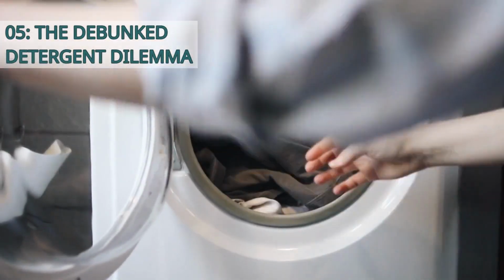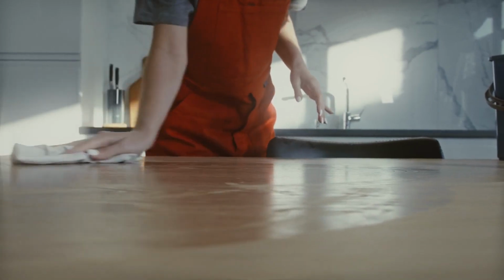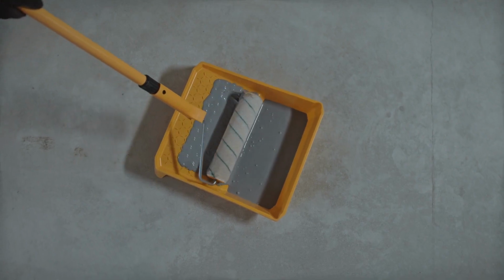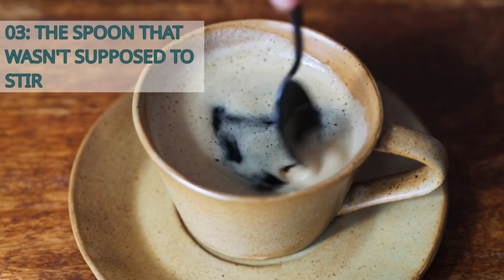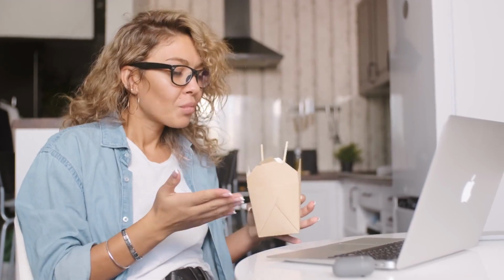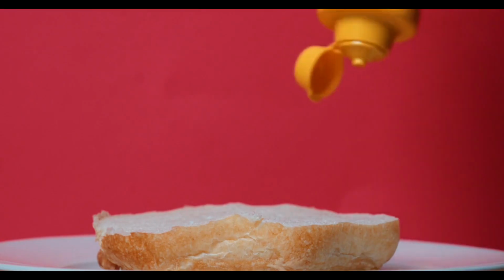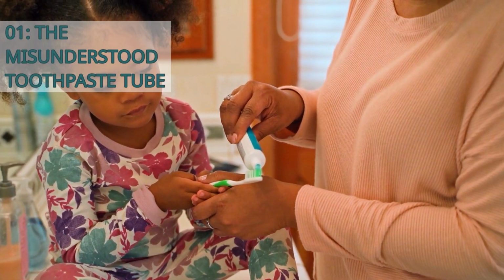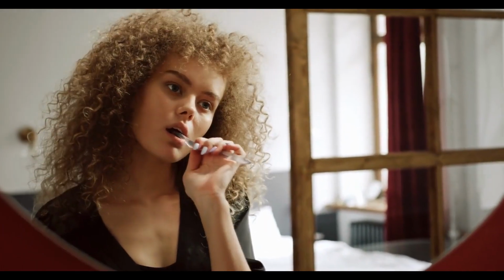10 Everyday Things You’re Absolutely Using Wrong!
And there you have it—a collection of your new favorite party tricks and conversation starters! We've all been fumbling through the world of everyday tools, but hopefully, these tips will help you navigate a new path (or maybe just grin at our shared humanity). Remember, it’s all in good fun as we enhance our daily lives with a sprinkle of humility and a dash of humor. So go forth, elevate your everyday adventures, and don't forget to turn that ketchup bottle upside down! Cheers!

# CHAPTERS
0:00 Introduction
0:13 The Debunked Detergent Dilemma
0:43 The Disoriented Dustpan
1:12 The Spoon That Wasn't Supposed to Stir
1:41 The Upside-Down Ketchup Bottle Chronicles
2:11 The Misunderstood Toothpaste Tube

# ATTRIBUTIONS
The author generated this text in part with GPT-3, OpenAI's large-scale language-generation model. Upon generating draft language, the author reviewed, edited, and revised the language to their own liking and takes ultimate responsibility for the content of this publication.

Clips from Pexels.com:
* close-up-video-of-a-fast-food-meal-5986794 by @serena-luna-6927280
* making-a-cheese-burger-sandwich-4139325 by @kelly-1179532
* close-up-of-hands-putting-ketchup-on-hot-dog-5429585 by @edwin-bond-2937123
* washing-machine-spinning-4119968 by @ambient_nature_-atmosphere-1682386
* a-person-applying-toothpaste-on-a-toothbrush-5422184 by @karolina-grabowska
* stirring-a-cup-of-black-coffee-4132849 by @karolina-grabowska
* food-woman-laptop-noodles-4146196 by @matilda-wormwood
* a-person-placing-toothpaste-on-a-little-girl-s-toothbrush-10566602 by @rdne
* person-cleaning-with-a-broom-5592542 by @rdne
* cheesy-burger-sandwich-in-close-up-view-8879530 by @ron-lach
* shrimp-pasta-4518950 by @polina-tankilevitch
* a-person-putting-clothes-on-the-washing-machine-4440711 by @polina-tankilevitch
* a-bowl-of-porridge-for-breakfast-3872446 by @polina-tankilevitch
* guns-and-drugs-on-a-wooden-plank-7232006 by @mart-production
* a-person-cleaning-a-car-6872096 by @tima-miroshnichenko
* person-preparing-to-paint-6473948 by @tima-miroshnichenko
* person-wiping-table-6196269 by @tima-miroshnichenko
* a-woman-sweeping-the-floor-6865222 by @cottonbro
* a-burger-and-fries-on-a-plate-in-front-of-a-yellow-wall-4676465 by @cottonbro
* girl-young-reflection-face-4154228 by @cottonbro
* a-man-sitting-8273658 by @cottonbro
* cooking-creamy-pasta-on-a-pan-3196175 by @pressmaster
* a-chef-tossing-the-vegetables-salad-in-a-bowl-to-spread-the-dressing-3195728 by @pressmaster
* video-of-washing-of-glass-853912 by @coverr
* video-of-a-vehicle-getting-washed-4243805 by @free-stock-videos